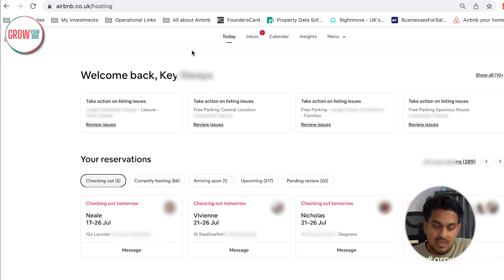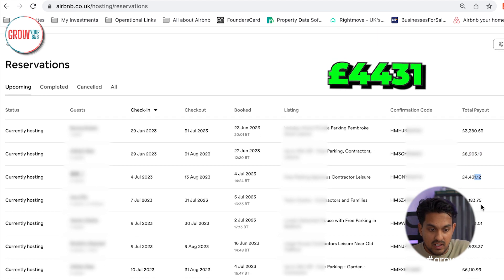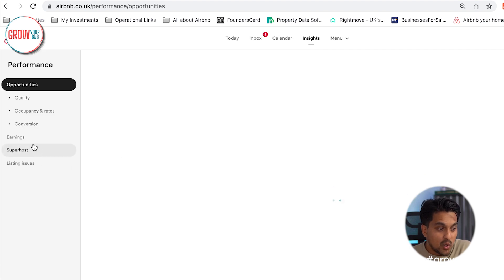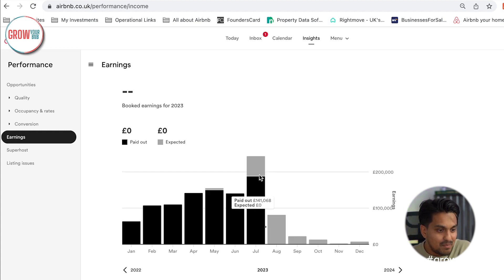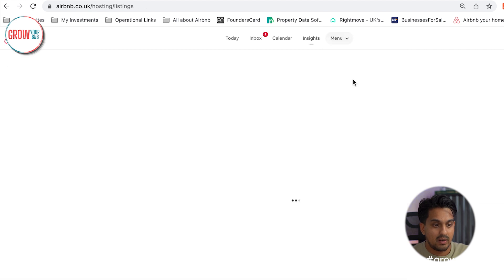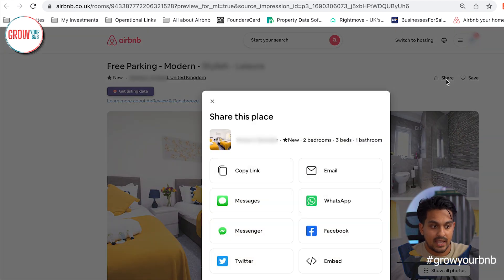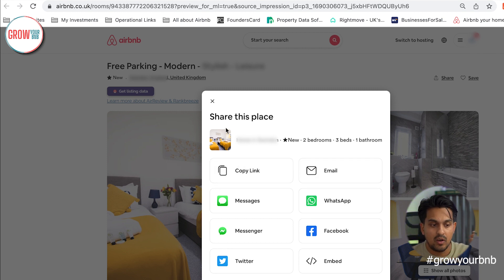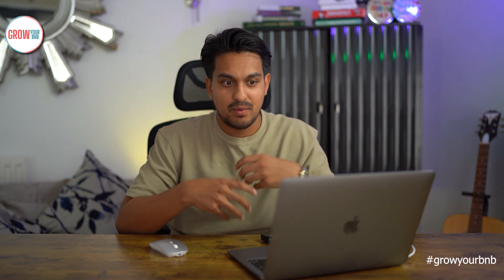Find & Share Your Airbnb Link To Share In 30 Seconds Serviced Accommodation & Short-Term Rental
Here's a quick tutorial on how to easily share your Airbnb listing link on your desktop and through the Airbnb app to promote your listing.

In this video, I demonstrate how you can share the link to your Airbnb listing with anyone. Navigation is the same whether you do it from a computer or phone app.
Thank you for looking forward to our new video.

With over 1400+ properties we have now worked on, I am super confident to tell you through this process of different strategies of